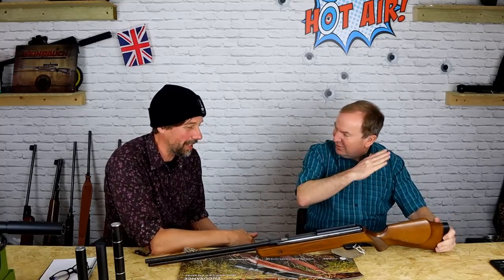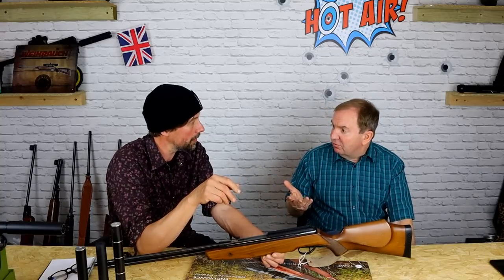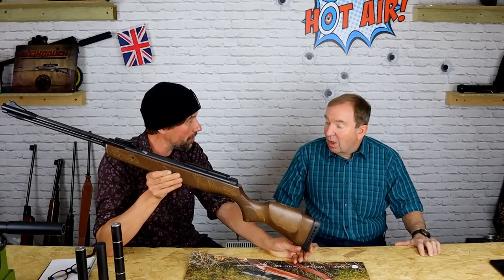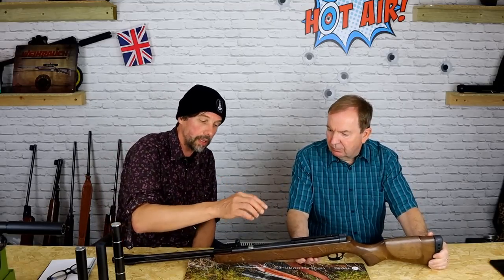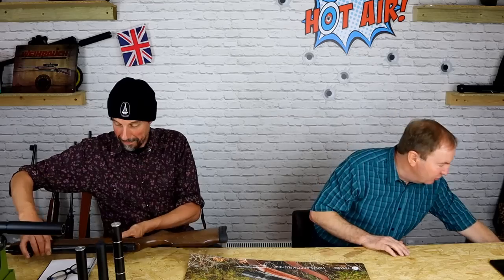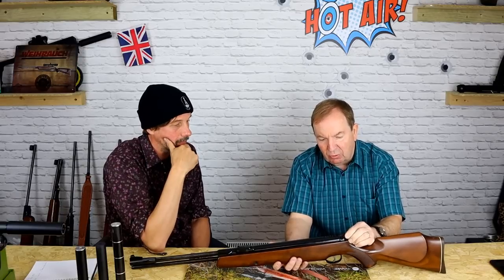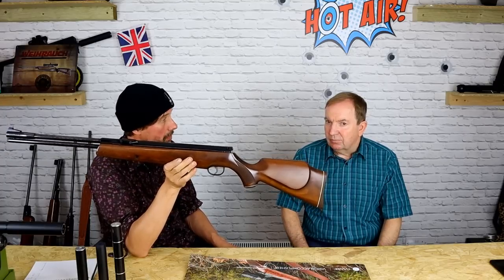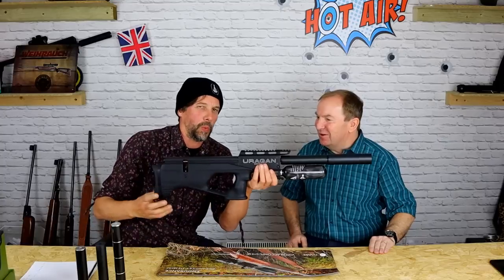We show and chat about BSA, Webley, Gamo, and the general licenses.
More classic oldies, the beautiful BSA Superstar, the brave and advanced Webley Eclipse and the not so classic Gamo Polaris. Tony also chats about the general licenses .  Also Freddie the fly puts in another special guest appearance ;)